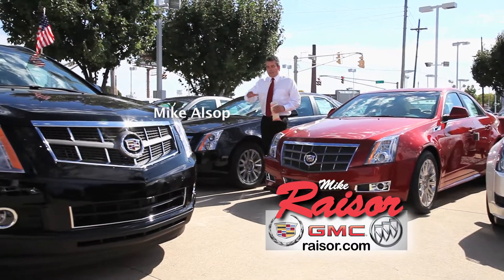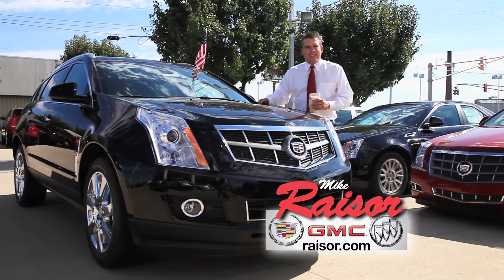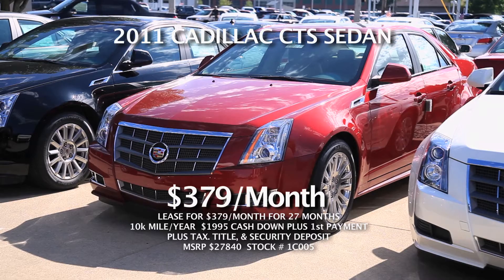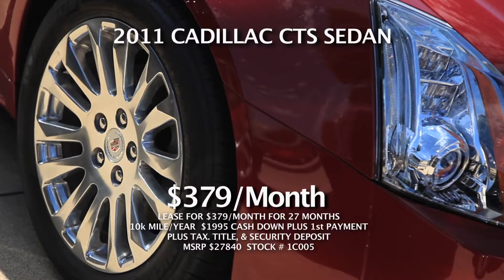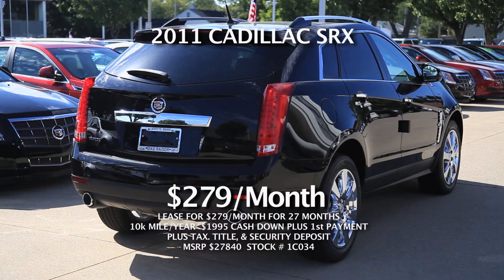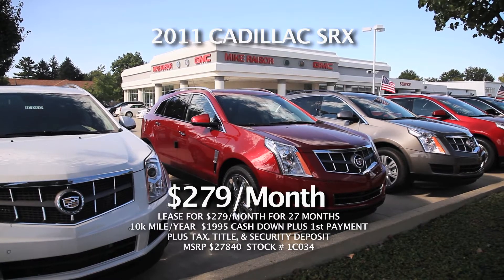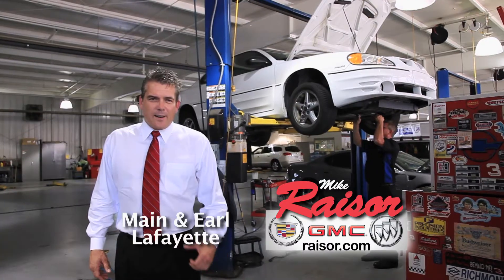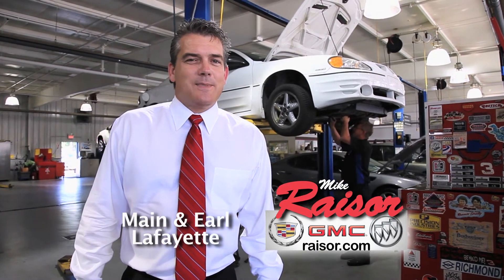RAISOR "CADILLAC BEST BUYS" TV30 SEPT2010 - INDIANA MOTION PICTURES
RAISOR "CADILLAC BEST BUYS" TV30 COMMERCIAL
INDIANA MOTION PICTURES
CLISBY MARKETING SOLUTIONS